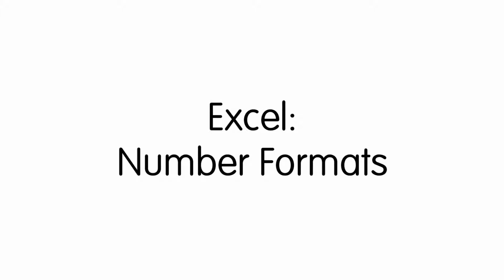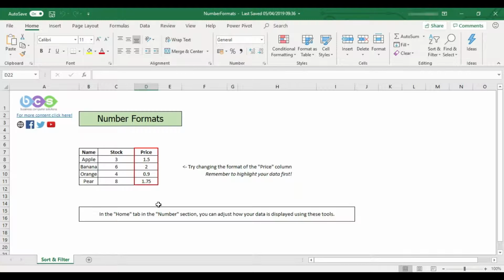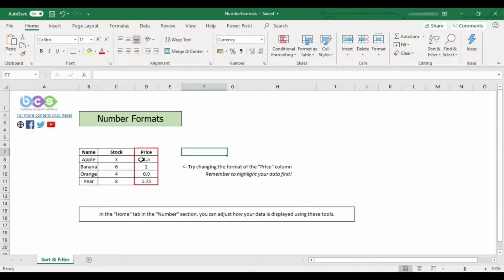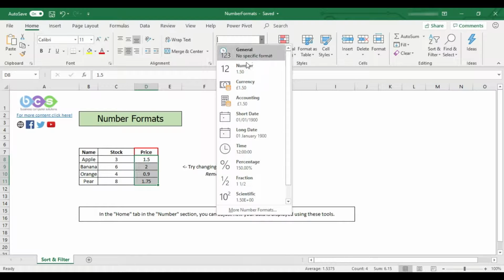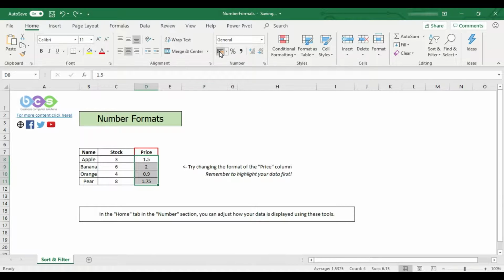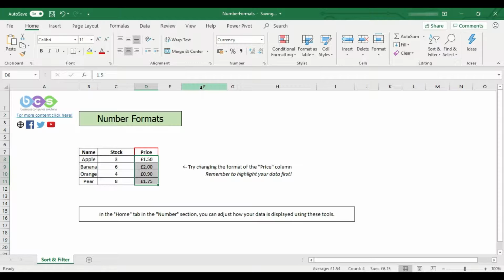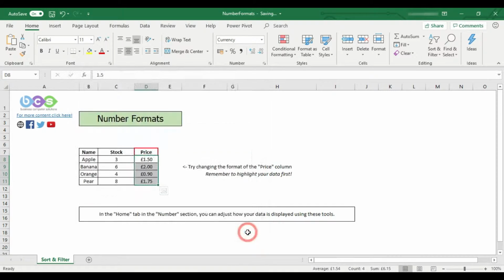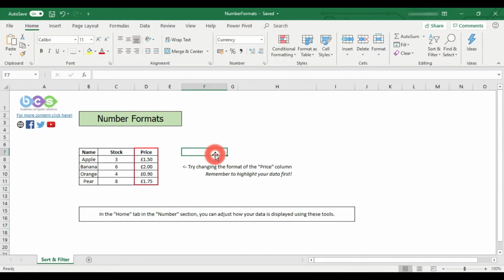In The Zone: Number Formats in Excel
Formatting can be one of the most important features you use in Excel to ensure your data is concise and easily distinguishable. Let us show you a quick and easy way to adjust the formats on your data.